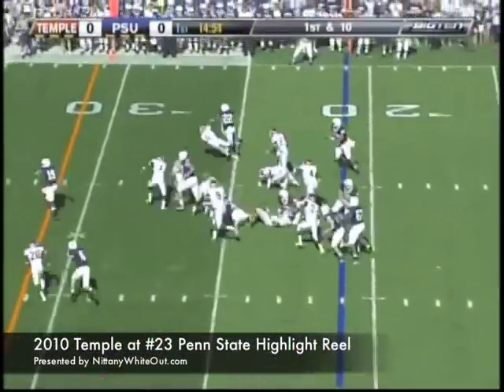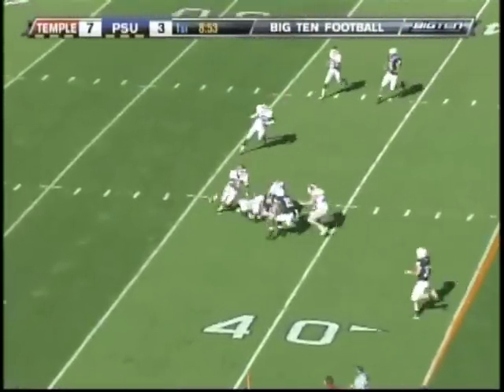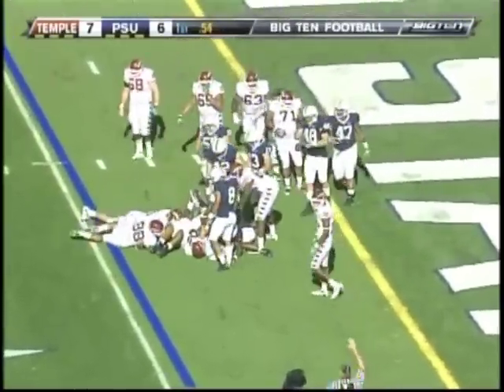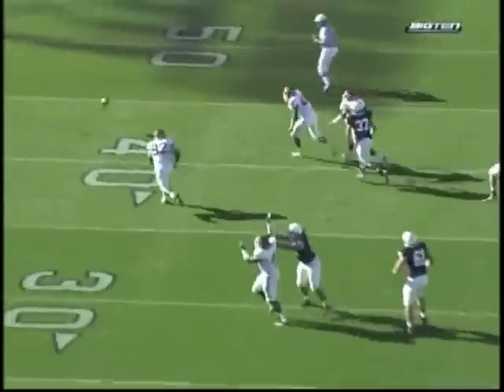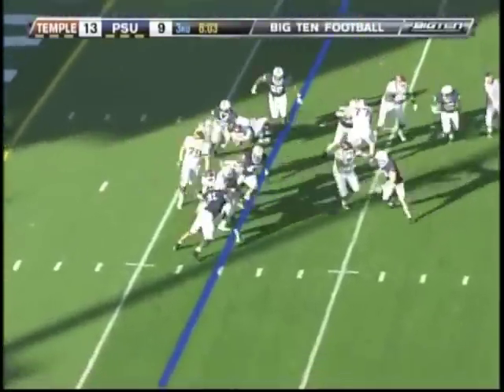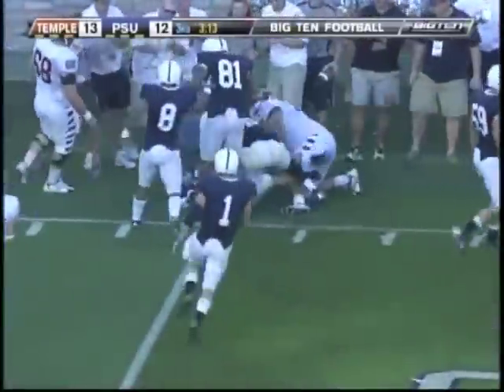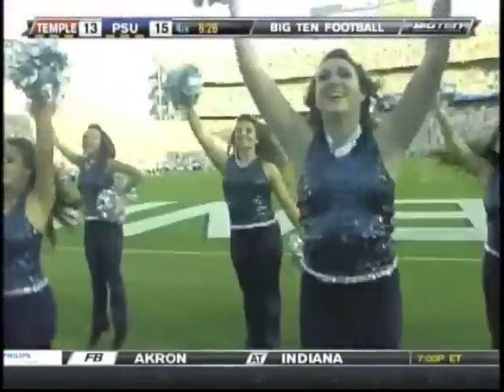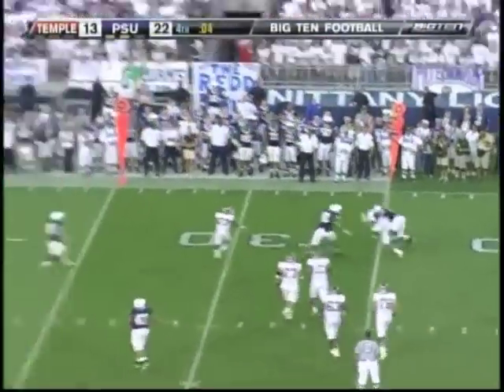2010 Temple at #23 Penn State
In the 40th meeting between the in-state programs, the Owls scored 2 quick touchdowns for a quick 13-3 lead before the Nittany Lions defense settled down and smothered the Owls to 46 total passing yards, 3 interceptions and just 8 first downs. The Nittany Lions didn't retake the lead until 1:38 left in the 3rd quarter when Collin Wagner scored his 5th field goal of the game for a 15-13 lead. Penn State red zone woes persisted as Collin Wagner attempted 6 field goals, converting 5.